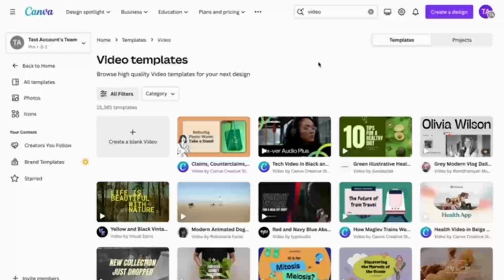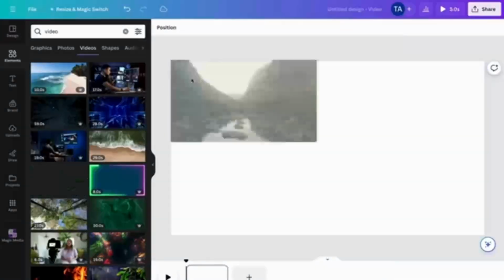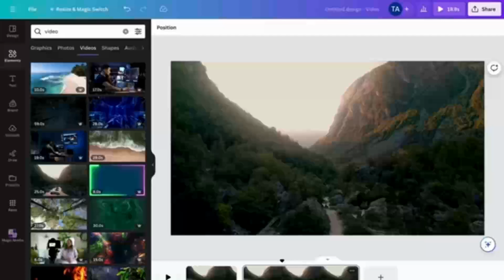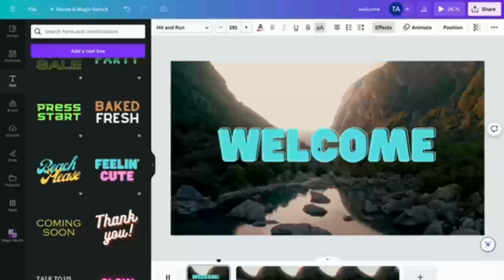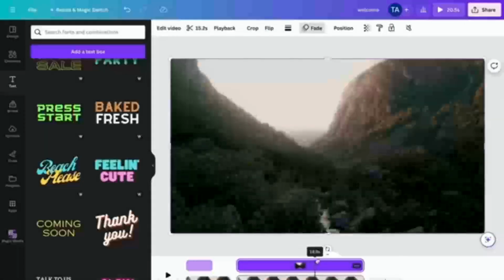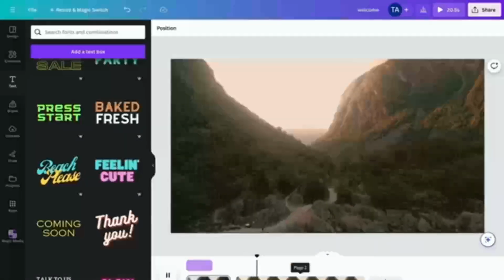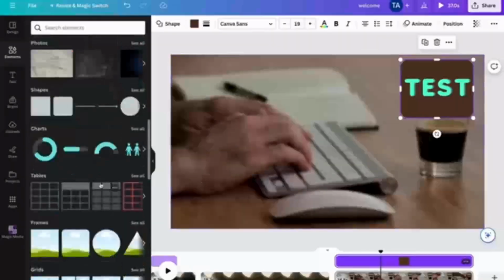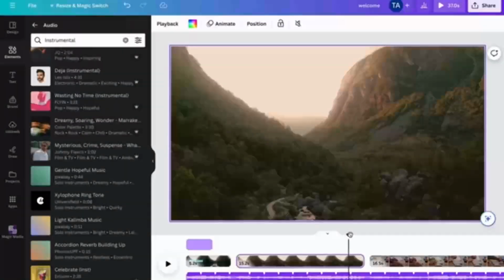HOW TO EDIT VIDEO ON CANVA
Learn video editing and generate daily income